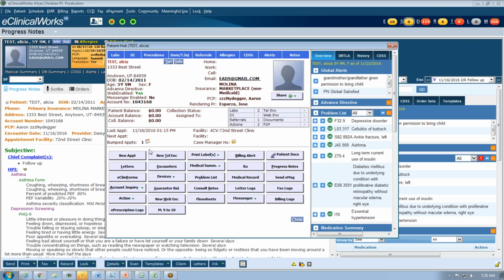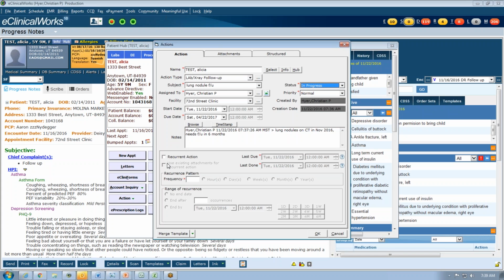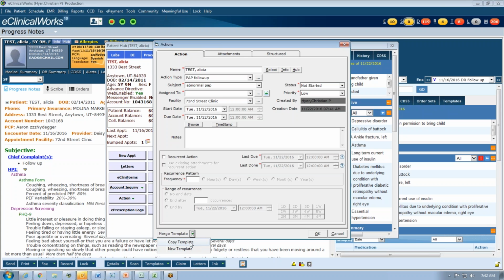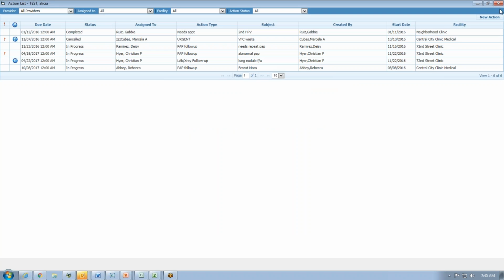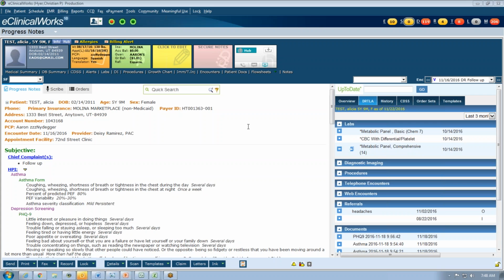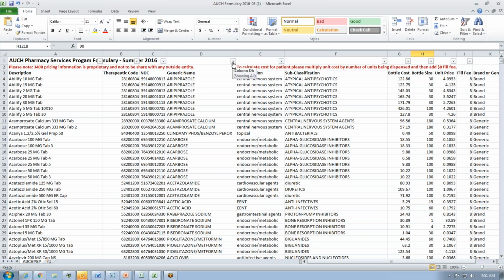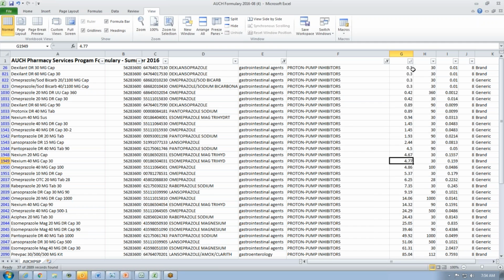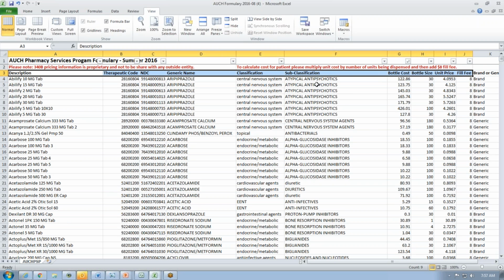2016 11 22 07 35 eCW Training How to Use Actions to Improve the Care of your Patients